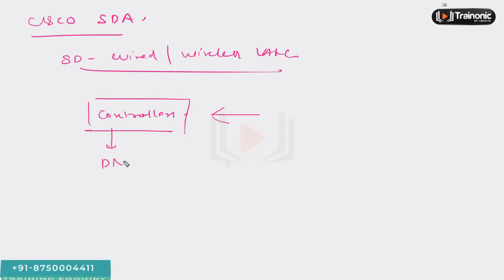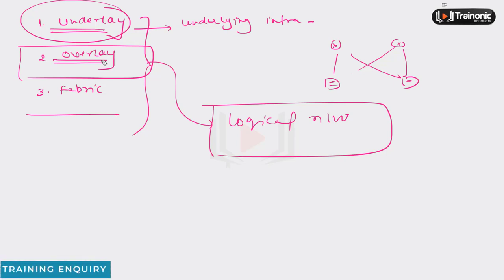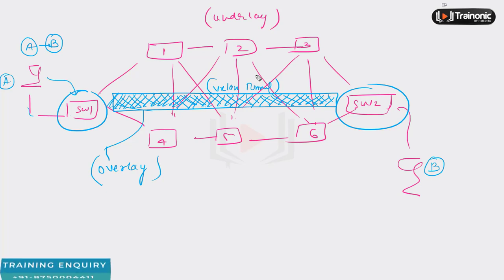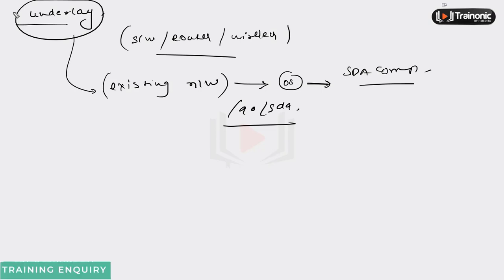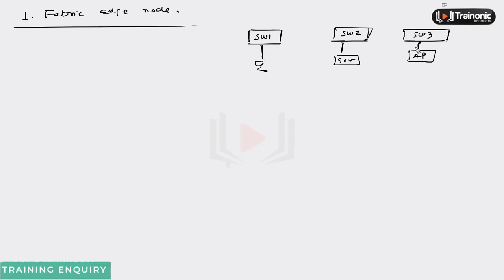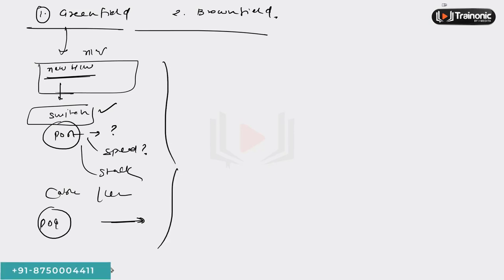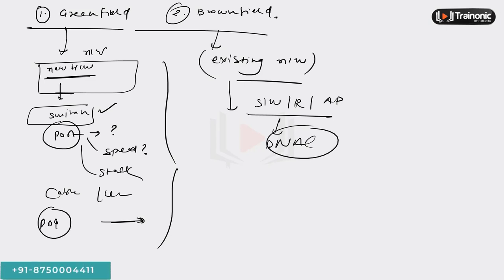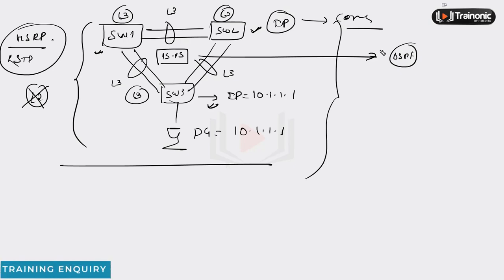Cisco SD-Access Fundamentals - Cisco SDA Tutorial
This video will help you learn about Cisco Software-Defined Access (Cisco SD-Access OR Cisco SDA).

Are you Looking for Cisco SDA Training? Join Cisco SDA Training and master Cisco Software-Defined Access technology with I-Medita’s Cisco SDA Training/Cisco SD-Access Training/ Cisco DNAC Training.

✅ Join our Jobs and Placements Telegram and WhatsApp channels today to stay updated with the latest job openings and career prospects!

Start with a Free 🆓 Demo session today.

What is Software-Defined Access (SD-Access)?

Built on the principles of intent-based networking, SD-Access helps organizations enable policy-based automation from the edge to the cloud.

SD-Access gives network architects the tools to orchestrate key business functions like onboarding, secure segmentation, IoT integration, and guest access.

SD-Access automates user and device policy for any application across the wireless and wired network via a single network fabric.

And SD-Access is a transformational shift. It allows IT to set network access in minutes for any user, device, or application without compromising security.

What are the benefits of SD-Access?

End-to-end segmentation. Help secure your organization and achieve regulatory compliance with end-to-end segmentation. Keep user, device, and application traffic separate without redesigning the network.

Improved workforce experience. Automate user access policy. Apply the right policies for users or devices to any application across the network.

Operational effectiveness. Facilitate a consistent user experience anywhere, without compromise, with a single network fabric.

Business insights. Bring outdoor, rugged, and industrial IoT endpoints into the IT fold. Expand your business beyond traditional networks.